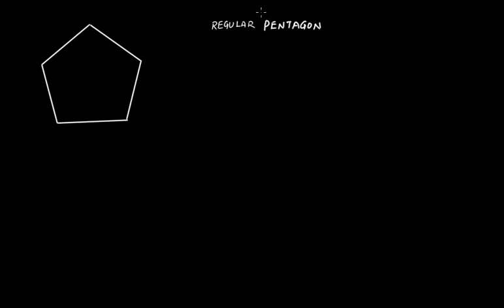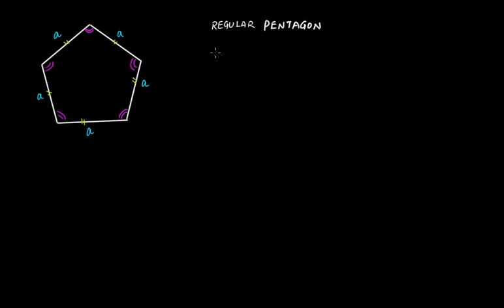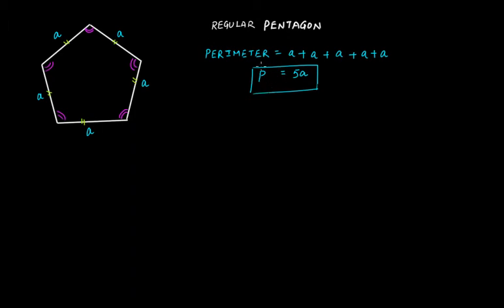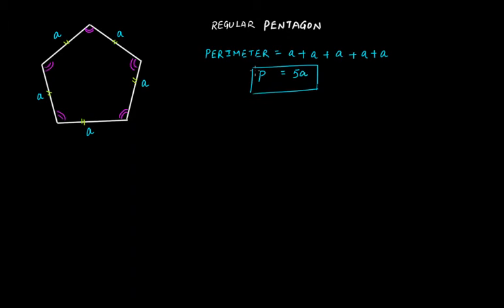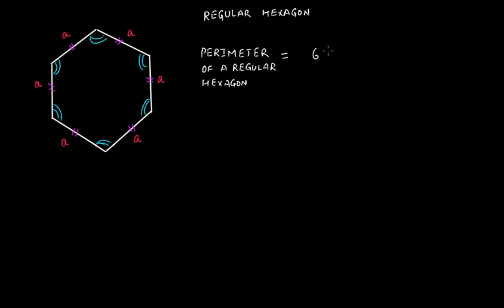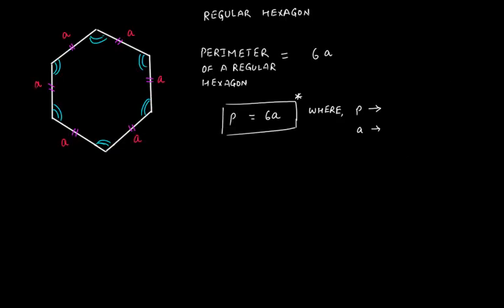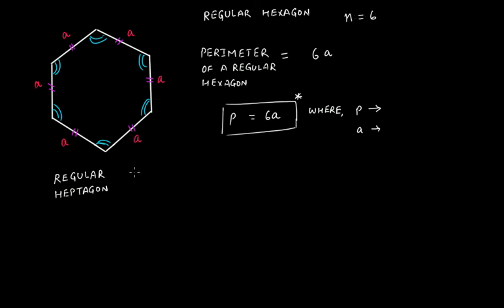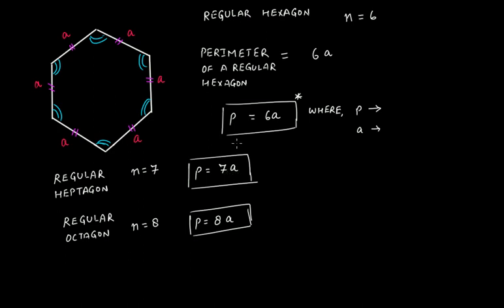Formula for Expressing the Perimeter of a Regular Polygon || Algebra || C.B.S.E. Grade 6 Mathematics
In this video lecture we discuss the following:
(1) Formula for expressing perimeter of a regular pentagon.
(2) Formula for expressing perimeter of a regular hexagon.
(3) Formula for expressing perimeter of a regular heptagon.
(4) Formula for expressing perimeter of a regular octagon.